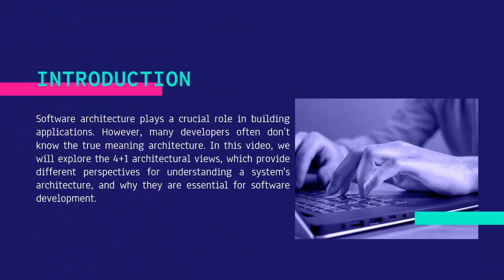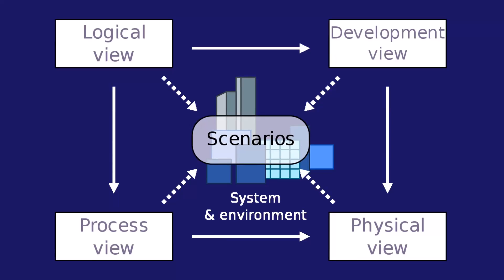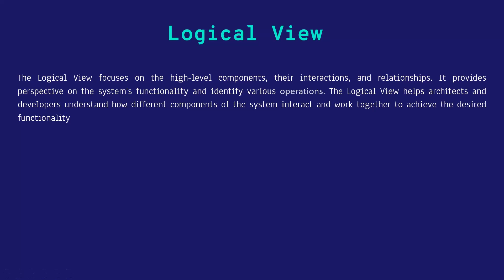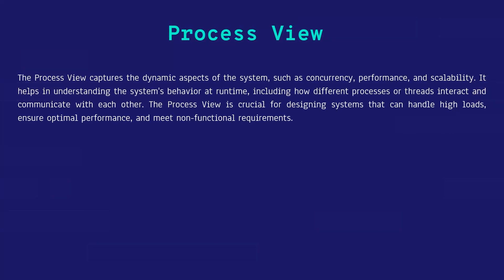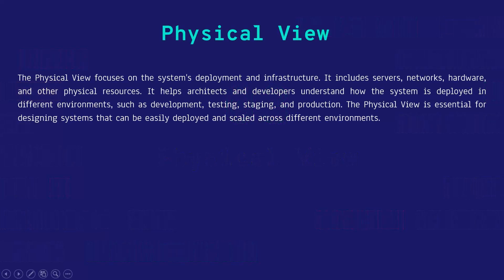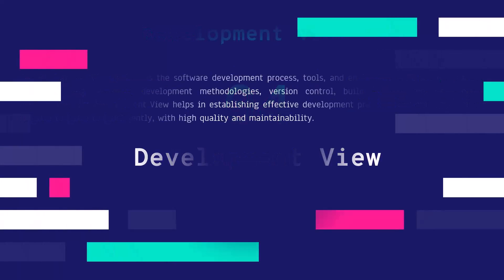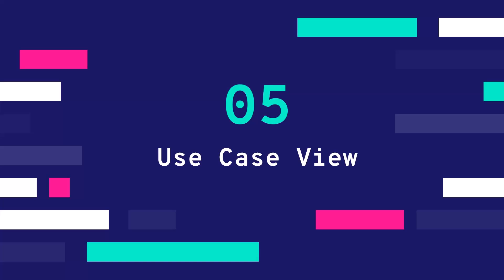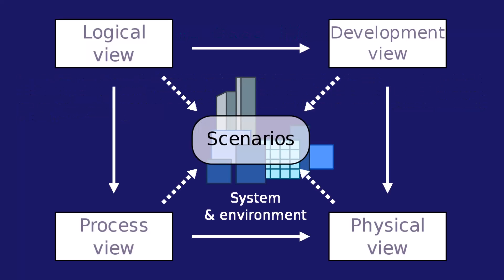What's Software Architecture: The 4+1 Architectural Views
System architecture is one of the important and challenging topic in every system
Watch this video and understand the true meaning of system architecture
GitHub link at bottom of caption 🔽